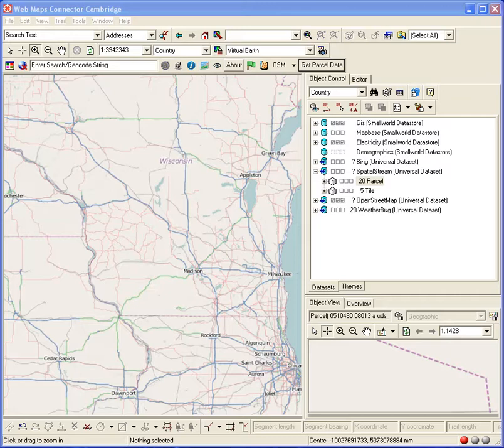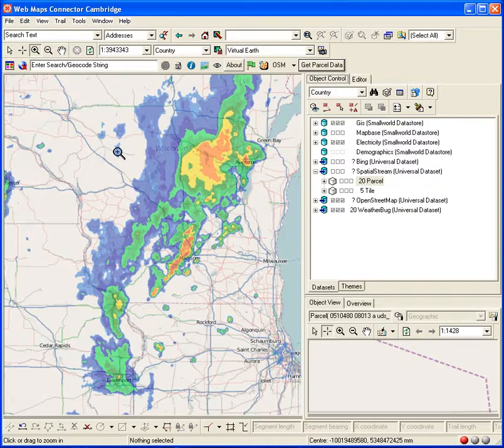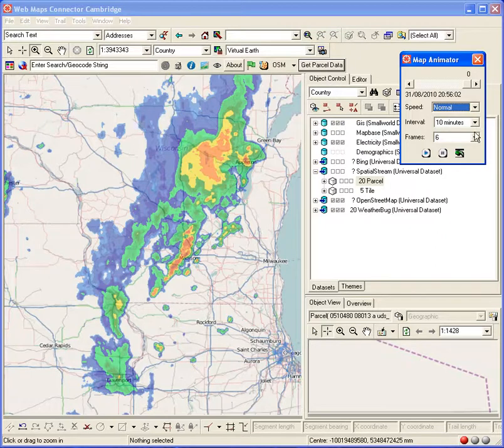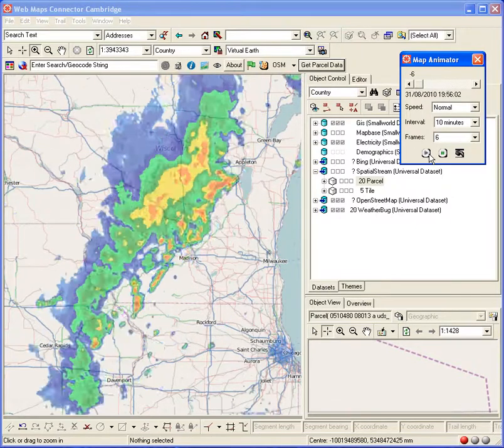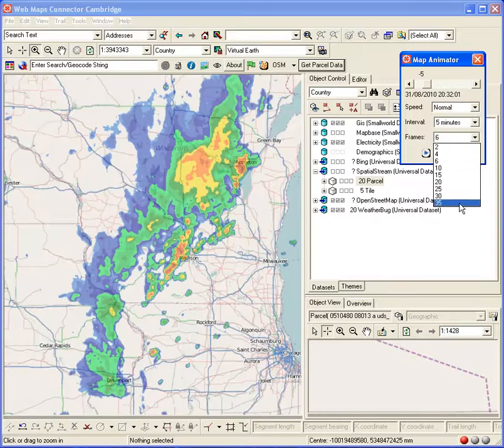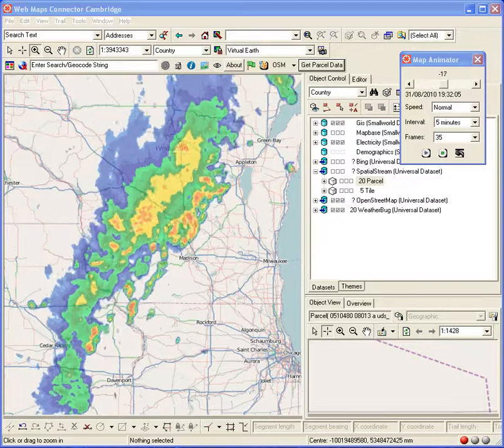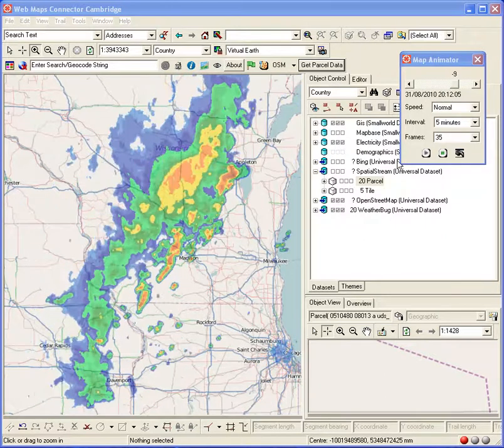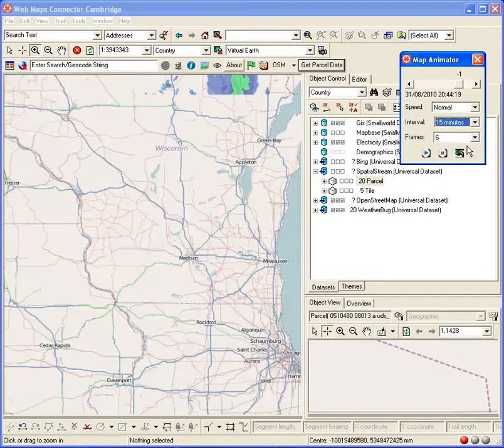WMC WeatherBug Animation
A demonstration of using Web Maps Connector to show static and animated doppler weather layers within Smallworld.